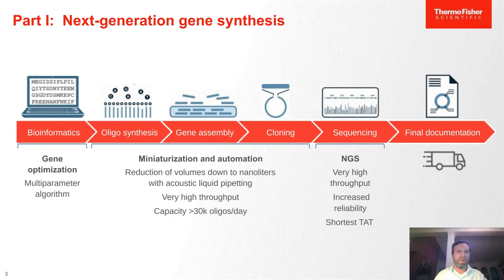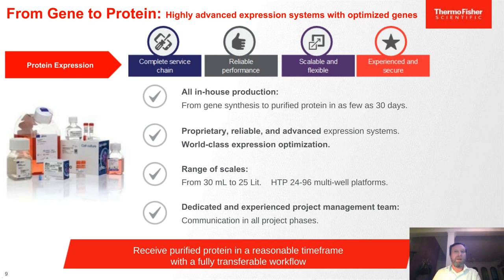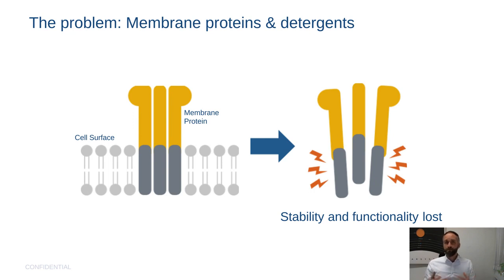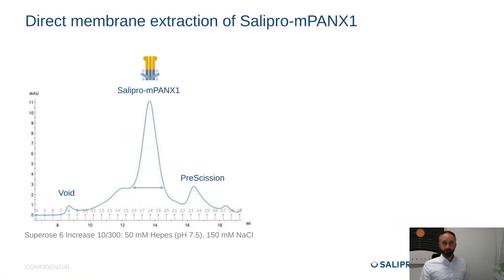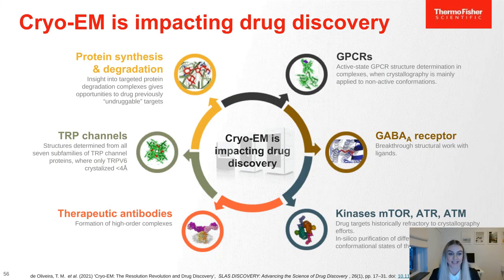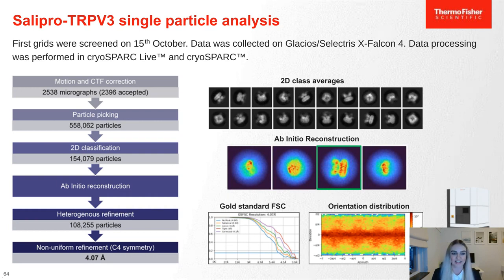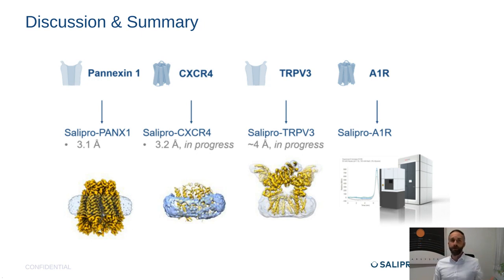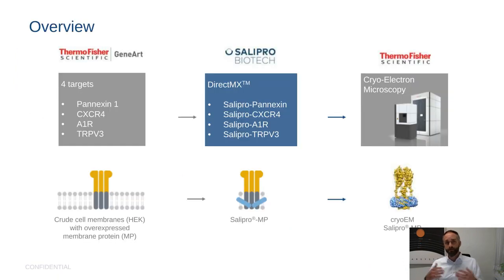Membrane Proteins: From gene to cryo-EM structure with Thermo Fisher GeneArt and Salipro Biotech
Presented By:
Michael Liss, PhD
Sr. Manager R&D, Thermo Fisher Scientific
Ieva Drulyte, PhD
Cryo-EM Application Scientist at Thermo Fisher Scientific
Jens Frauenfeld, PhD
CEO and Founder of Salipro Biotech AB

Webinar Abstract:
Cryo-electron microscopy (cryo-EM) is rapidly evolving to be the primary tool for structure determination of membrane proteins. However, generation of high quality membrane protein for structural biology can be challenging and is often a bottleneck. In this webinar, we demonstrate that the combined expertise of Thermo Fisher Scientific and Salipro Biotech can be leveraged for the Gene-to-Structure generation of membrane protein drug targets. Starting with the gene - the GeneArt platform comprises a Gene-to-Protein service that only requires a protein sequence and covers every step from gene synthesis to protein purification, involving Thermo Fisher’s proprietary mammalian and insect expression systems - Expi293, ExpiCHO or ExpiSF9. These cell lines form an excellent basis for membrane protein overexpression. Since GeneArt focuses on the purification of soluble intracellular and secreted proteins, we collaborated with Salipro Biotech for expertise in membrane proteins. Salipro Biotech has developed a proprietary nano-membrane platform technology (Salipro®) that stabilizes all types of integral membrane proteins in their native forms in lipid environments, enabling them to be employed in drug discovery programs for therapeutic antibodies, small molecule drugs and structure-based drug design. With the DirectMX® methodology, Salipro Biotech has developed a one-step approach that allows for the direct purification and reconstitution of membrane proteins straight from crude cells. Combining Thermo Fisher Scientific and the Salipro® platform technologies can therefore overcome one of the biggest barriers of the cryo-EM workflow. Since the presented workflow yields and validates high-quality proteins, it benefits a wide range of downstream workflows, ranging from structure-based drug design to the development of therapeutic antibodies.

Earn PACE Credits:
1. Make sure you're a registered member of LabRoots
2.